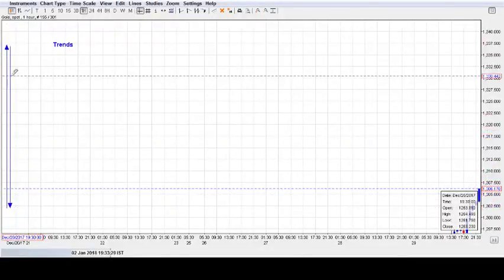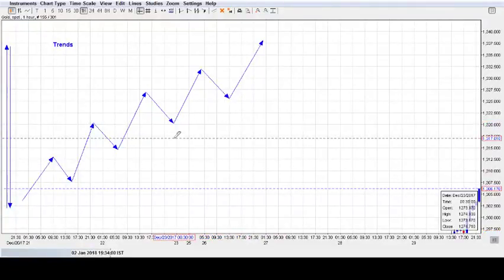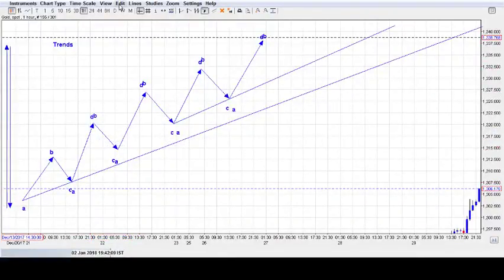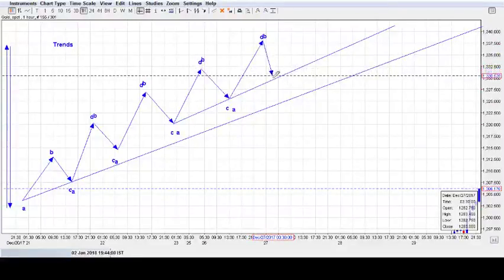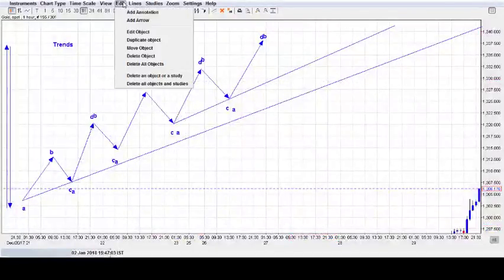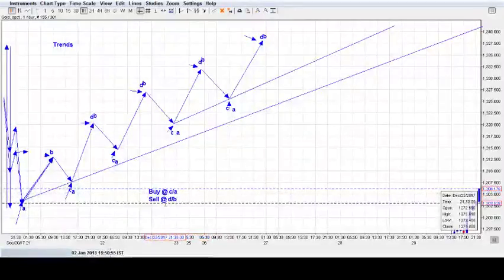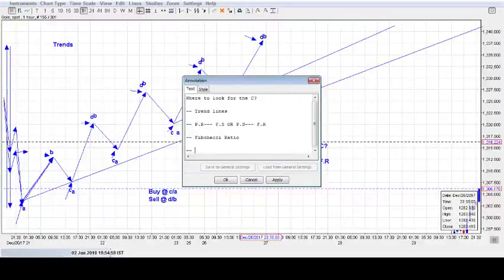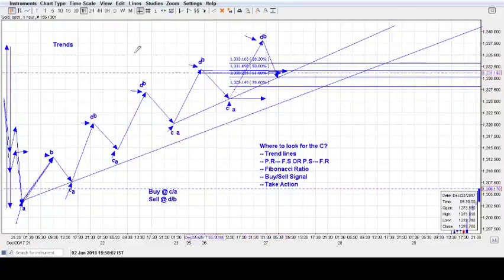Educational Session - Basic Trends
Live Stream at 0830 AM IST/1000 PM EST (Nifty and USDINR),
UK Live Session at 0230 AM EST and
New York Live Session at 0800 AM EST
Educational Session at 0900 AM EST